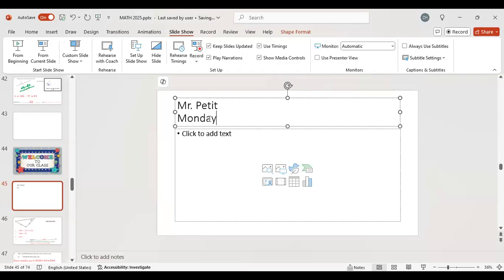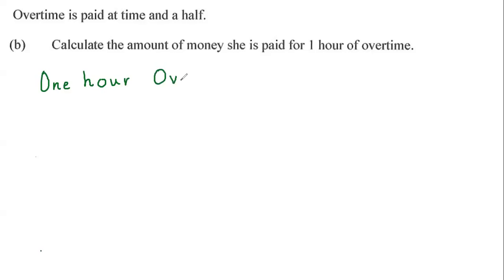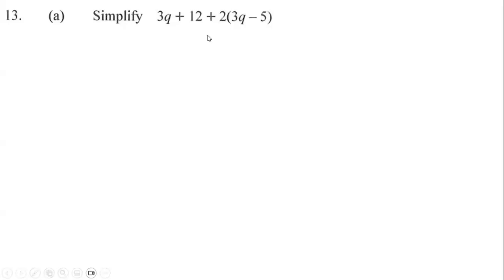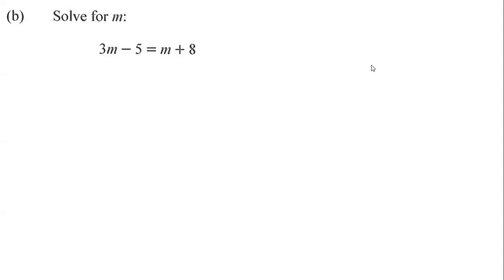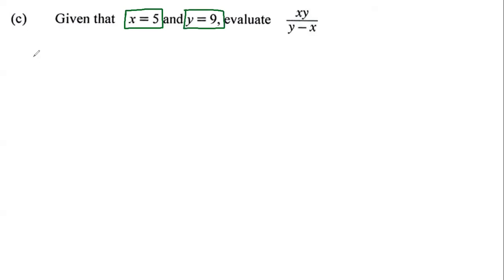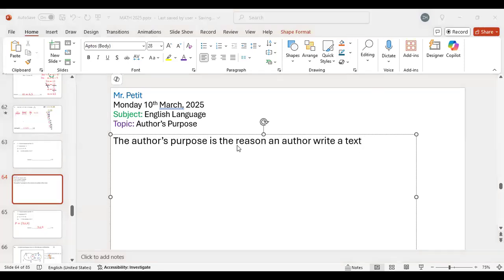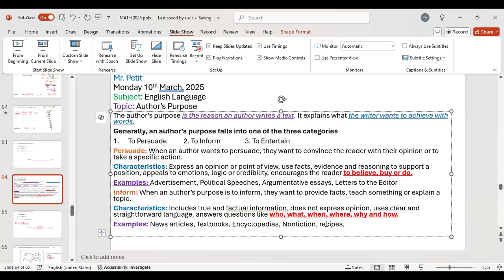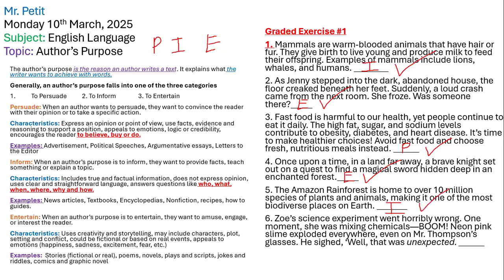EVENING CLASSES DAY 1 WEEK 10 SPRING 2025